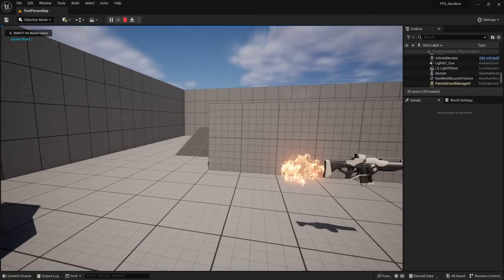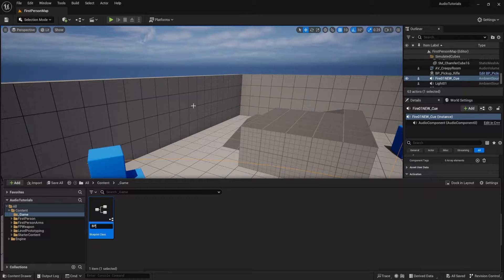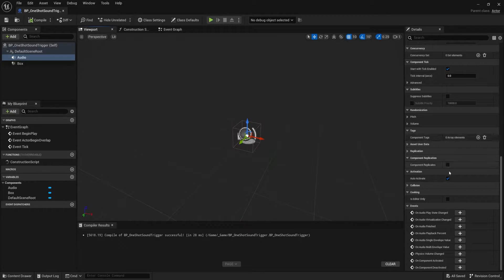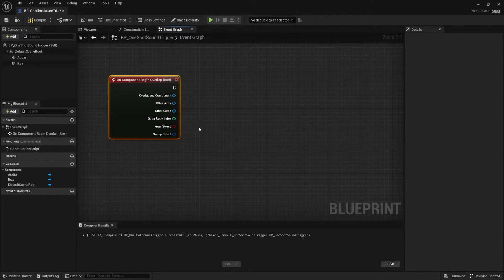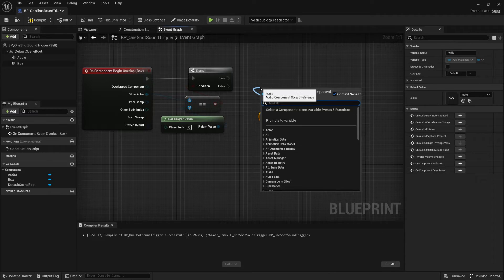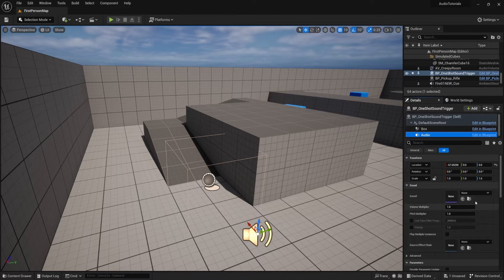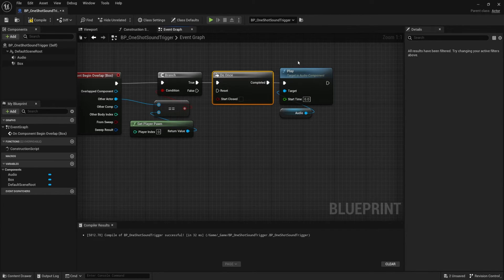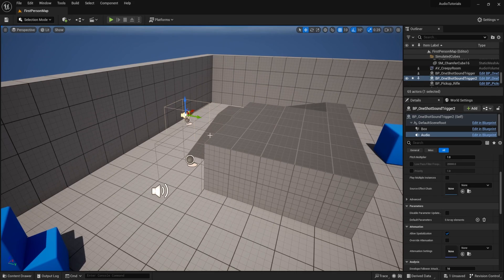Reusable Audio Triggers in Unreal 5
In this video we create an Actor Blueprint that plays audio one-shots and is modular enough that we can reuse across our game.

00:00 - Intro
00:47 - Create BP Actor
01:25 - Scene Components
02:32 - Overlap Event
03:06 - Trigger Sound
04:21 - Customizing Actors
04:50 - Customizing Audio
05:17 - DoOnce
06:19 - Outro